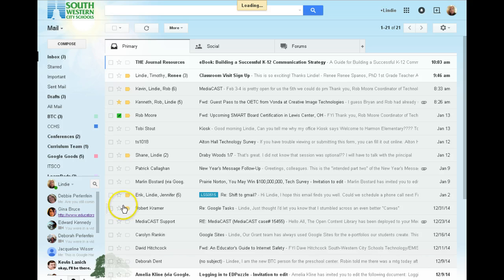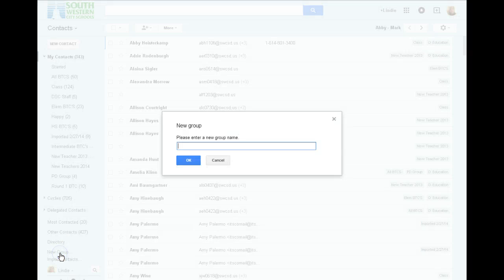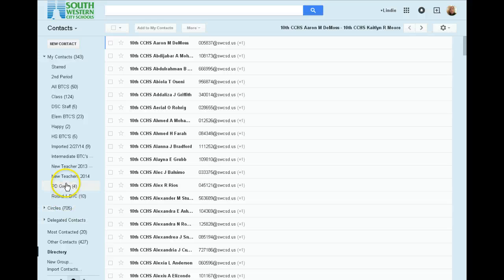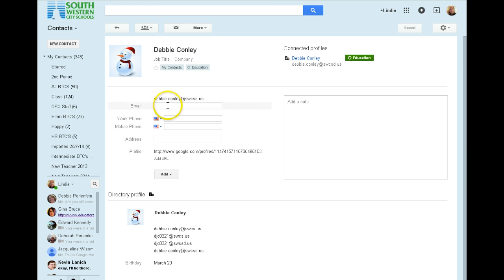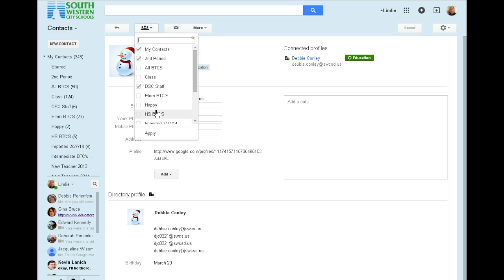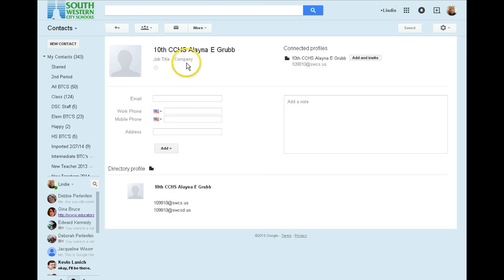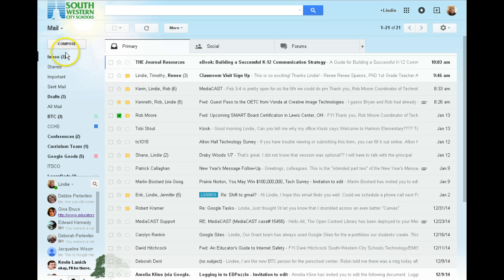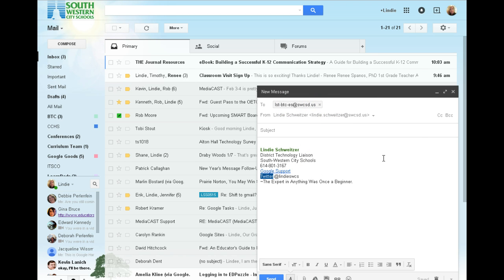Creating a Group Email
Group Email